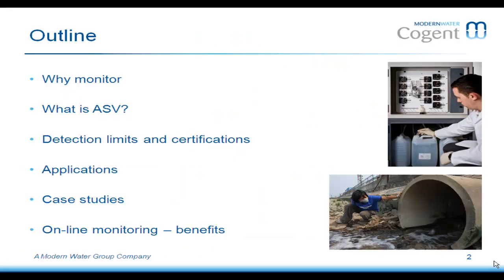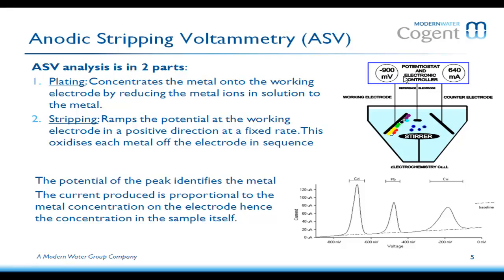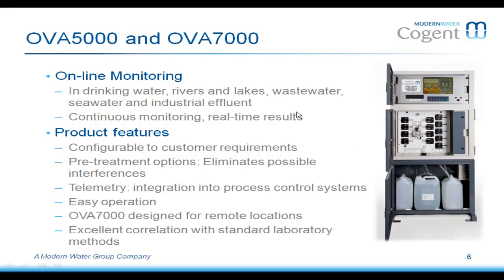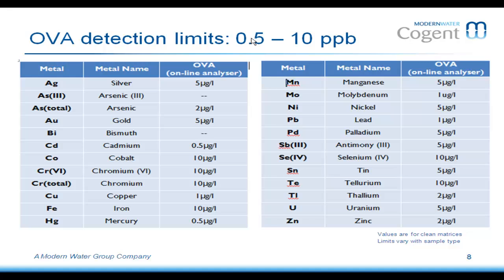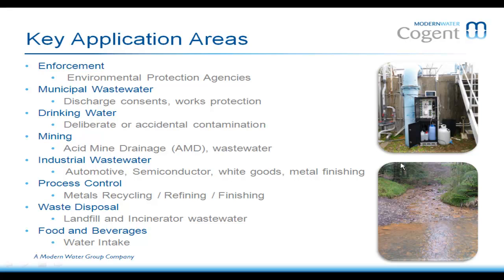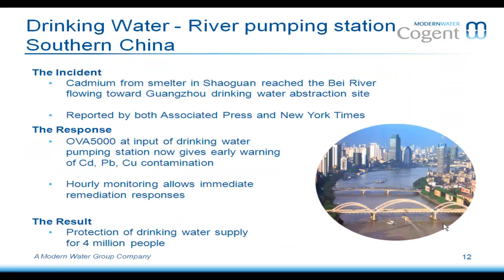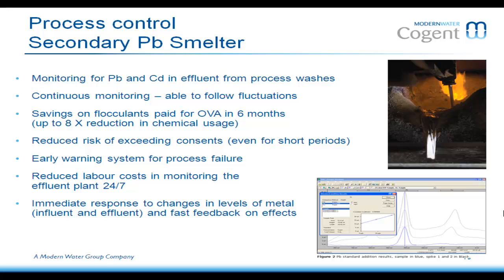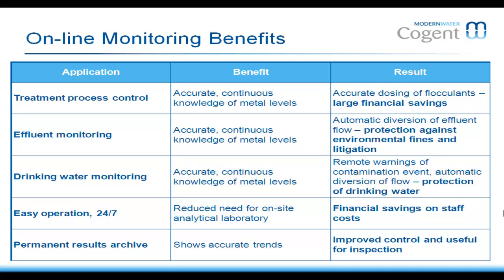On-Line Low level Trace Metal analysis for process and enivironmental control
The presentation will introduce the anodic stripping voltammetry technology that is effectively used to detect trace metals, on-line at low concentrations. We will look at the benefits of online realtime monitoring and discuss the value of having meaningful data representing the water quality trends. Case studies will be presented where the instruments are used in control wastewater treatment and discharge applications and also for raw water in drinking water and other industrial processes. These will include examples across Europe, Asia and the Americas. The attendees should include Operators, Environmental Managers, Regulators, Consultants and Treatment equipment suppliers. Delegates will learn the principals of the technology and gain an understanding of how the world is waking up to the value of on-line, real time trace metal monitoring.